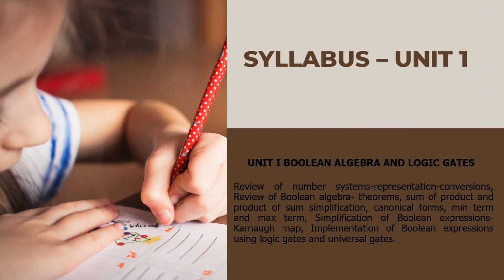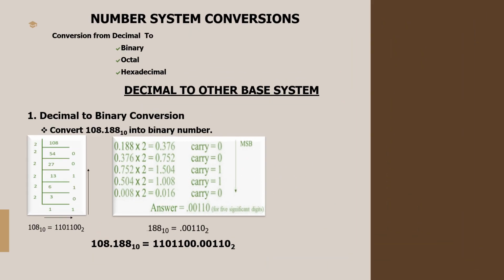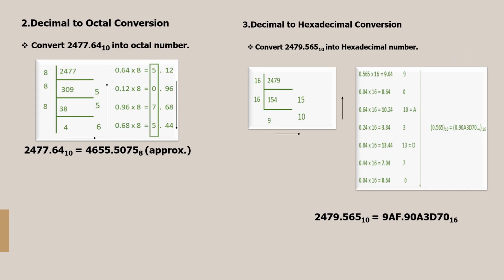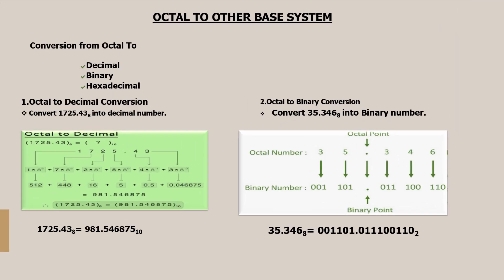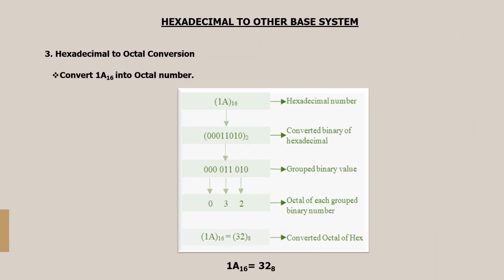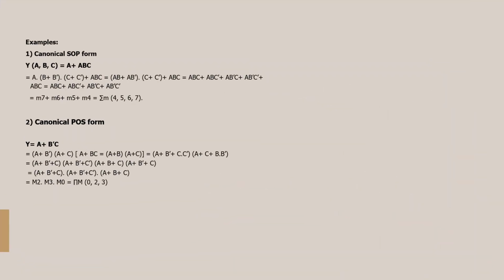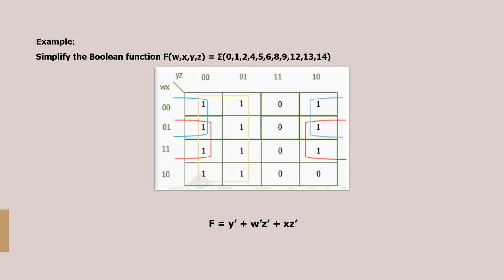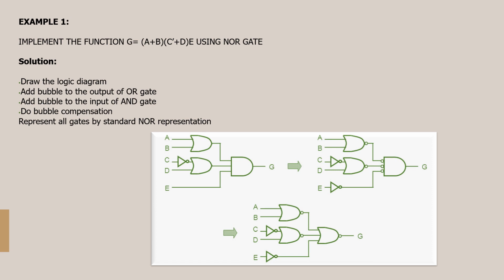Digital Principles and System Design- UNIT 1- Basics Number System